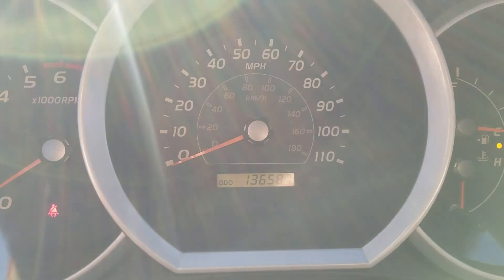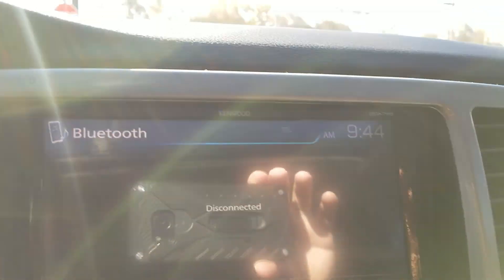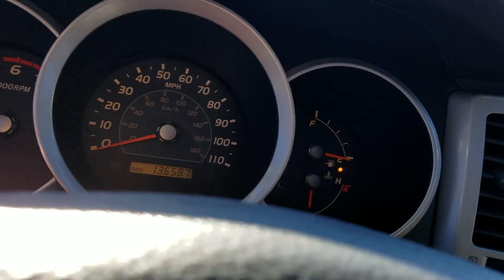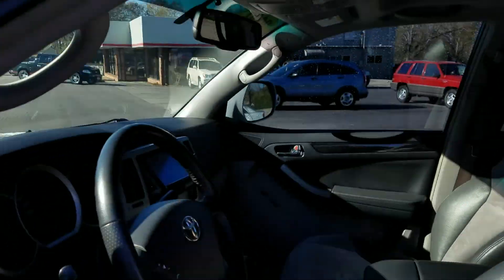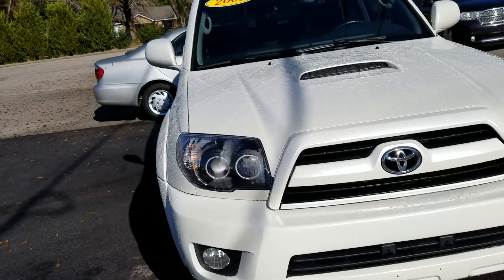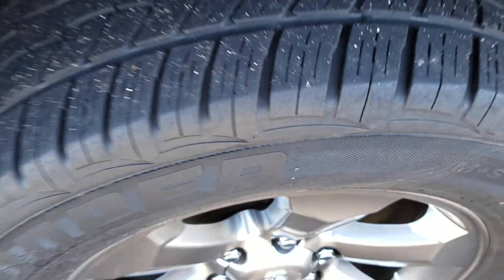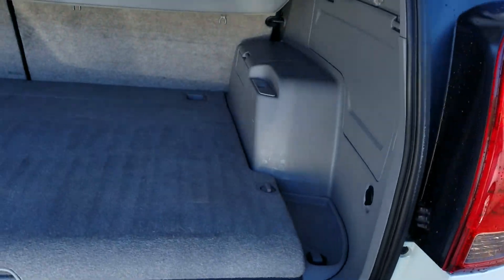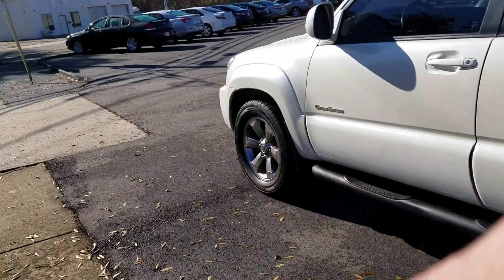2009 Toyota 4Runner for Daniel from Wayne Pittman